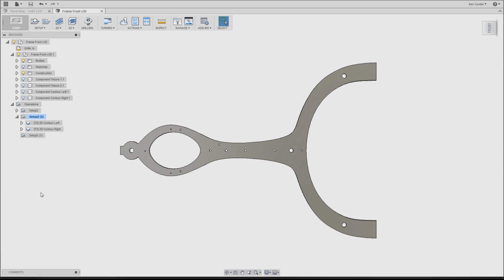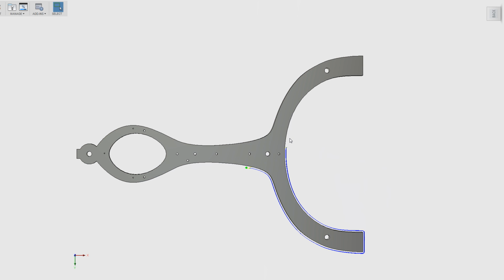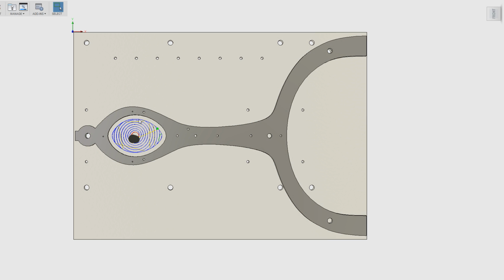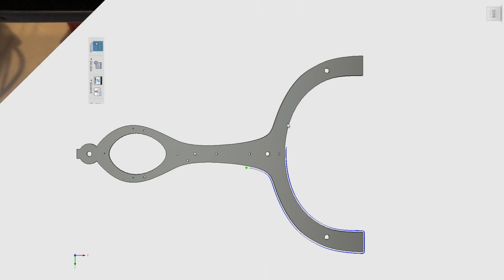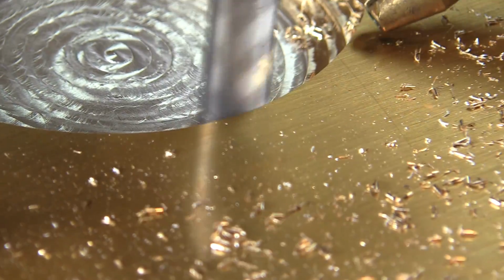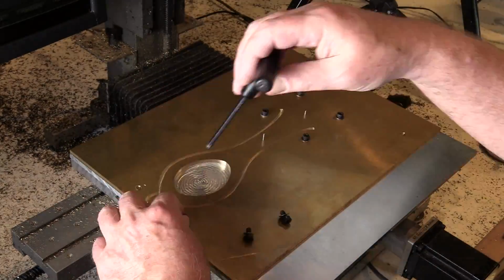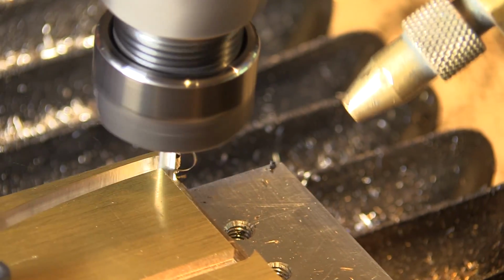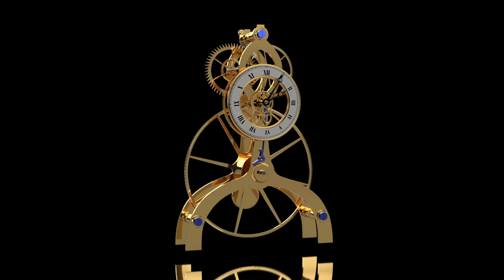Making A Clock - Part 3 Making The Frame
Using CNC to make the frame for my build of John Wilding's Large Wheel Skeleton Clock. It is the same clock that Chris is making on the Clicksping channel, but I'm using CNC where possible.